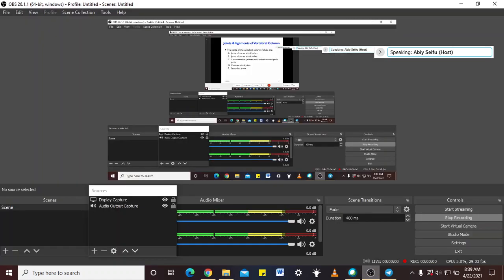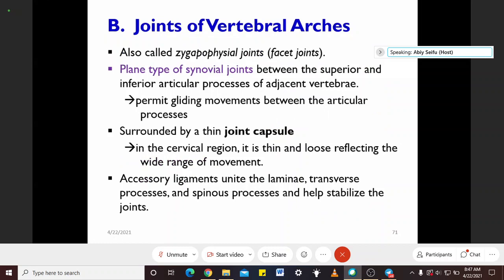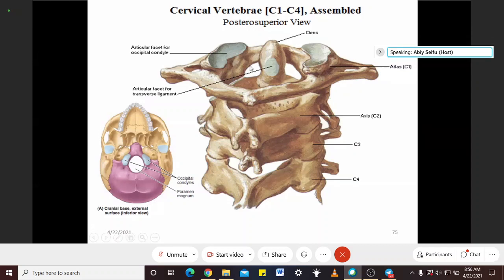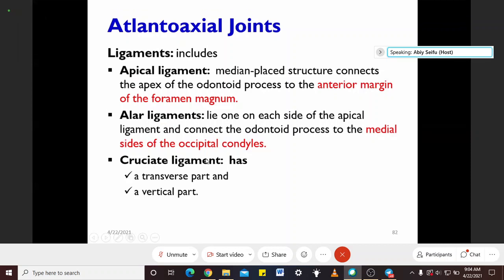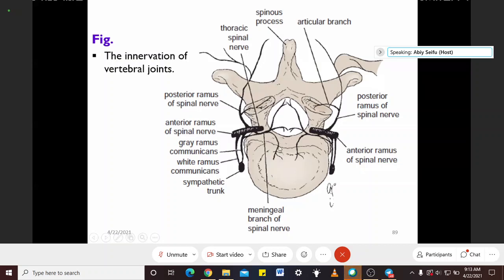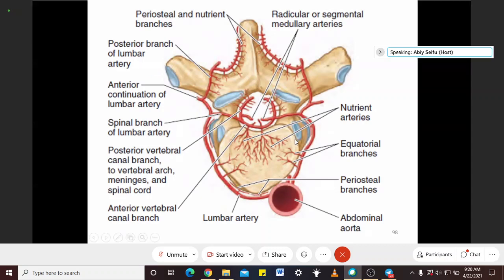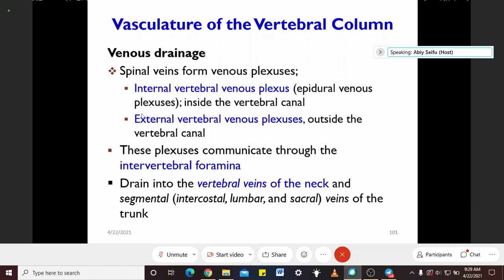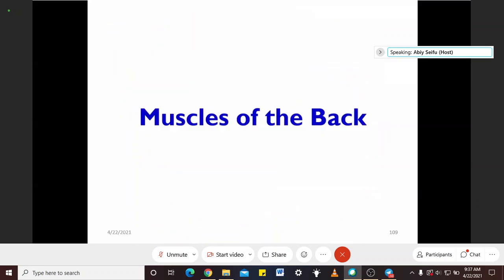𝑨𝒏𝒂𝒕𝒐𝒎𝒚 𝒐𝒇 𝒕𝒉𝒆 𝑩𝒂𝒄𝒌 𝒑𝒂𝒓𝒕 2 (𝑻𝒉𝒆 𝑽𝒆𝒓𝒕𝒆𝒃𝒓𝒂𝒆) | Recorded Lecture Video for Medical students